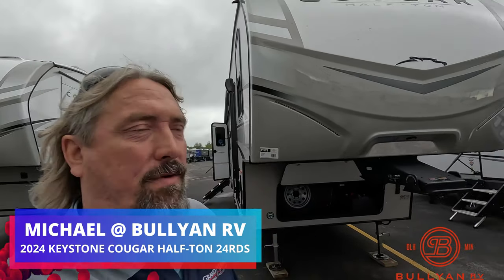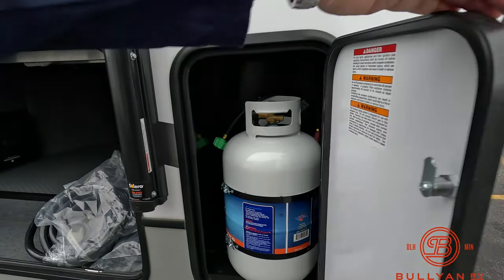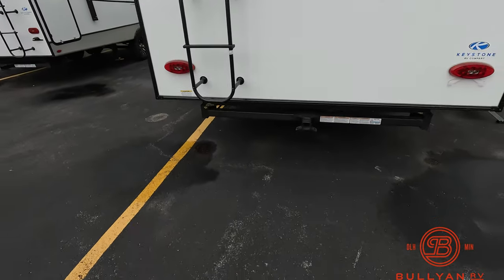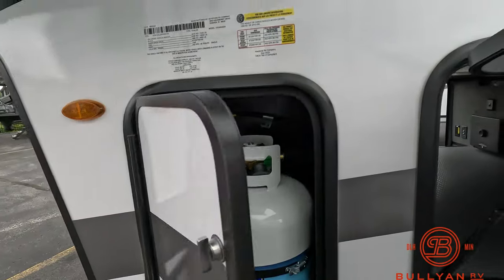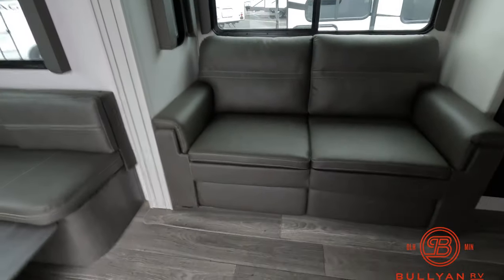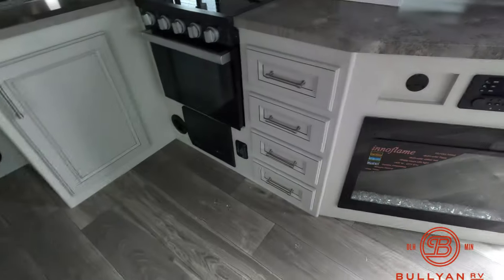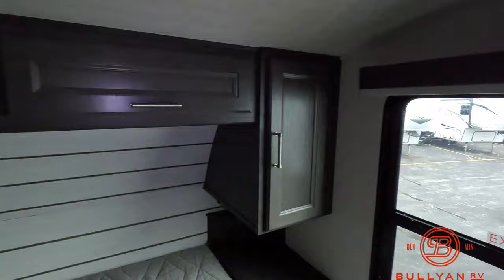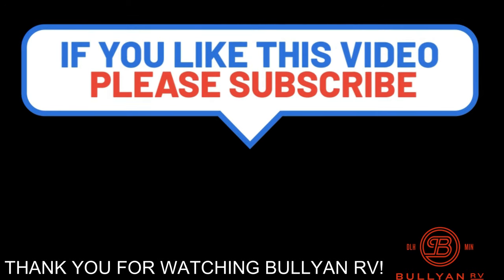Short Lightweight Fifth Wheel! 2024 Keystone Cougar Half-Ton 24RDS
Check out this brand new Fifth Wheel! This 2024 Keystone Cougar Half-Ton 24RDS is an awesome short lightweight fifth wheel with great 2024 features!

Specs:
Sleeps: 6
Slides: 2
Length: 28 ft 10 in
Ext Height: 12 ft 11 in
Hitch Weight: 1430 lbs
Dry Weight: 7612 lbs
Cargo Capacity: 2388 lbs
Fresh Water Capacity: 54 gals
Grey Water Capacity: 60 gals
Black Water Capacity: 30 gals
Tire Size: ST225/75R15E
Available Beds: Queen
Refrigerator Type: 12V
Refrigerator Size: 10.4 cu ft
Cooktop Burners: 3
Number of Awnings: 1
LP Tank Capacity: 30 lbs
AC BTU: 28500 btu
TV Info: LR LED HDTV
Awning Info: 20' Electric with Gas Strut Arm
Axle Count: 2
Number of LP Tanks:  2
Shower Type: Shower w/Seat
Electrical Service: 50 amp